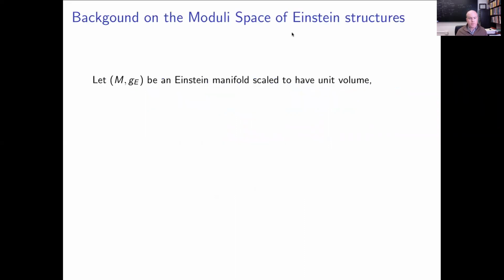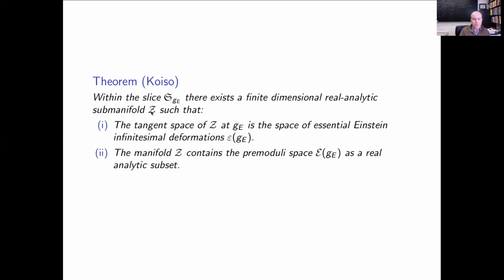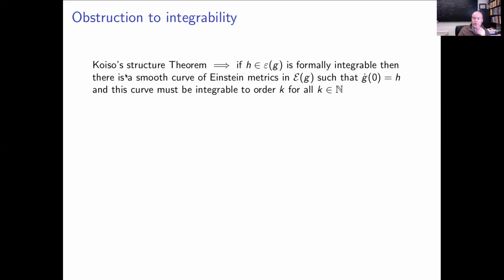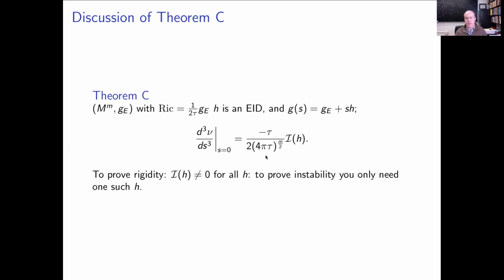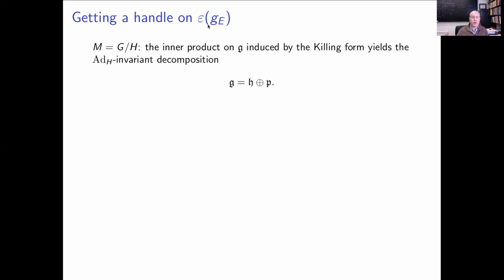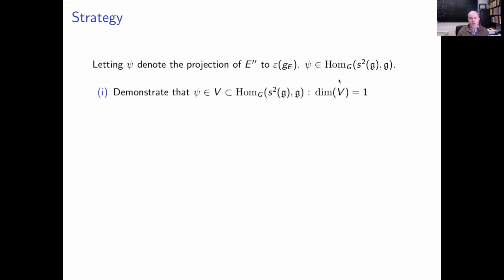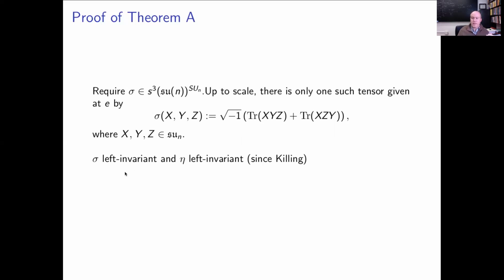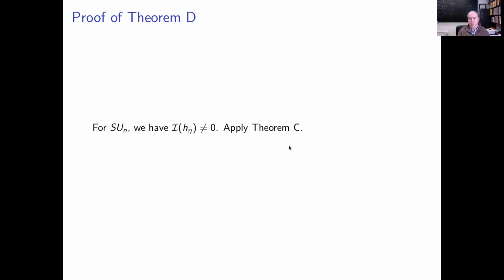[3rd GAF] Tommy Murphy 03 Rigidity and Stability of SUn symmetric spaces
Rigidity and Stability of SUn symmetric spaces